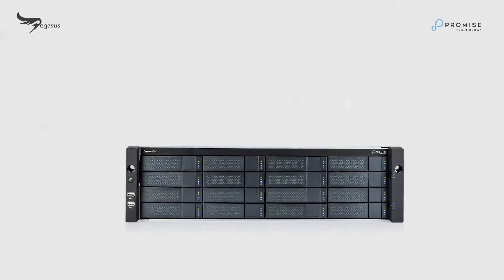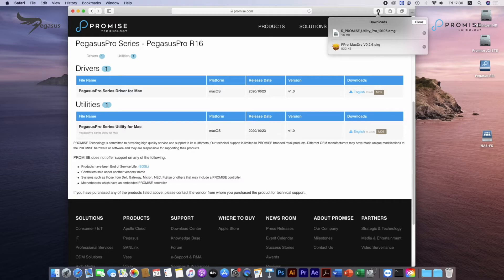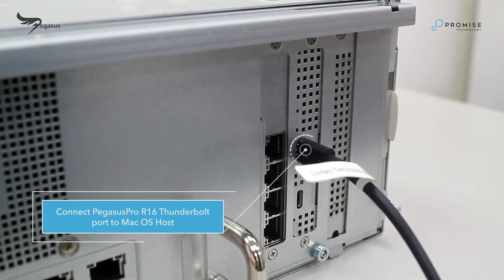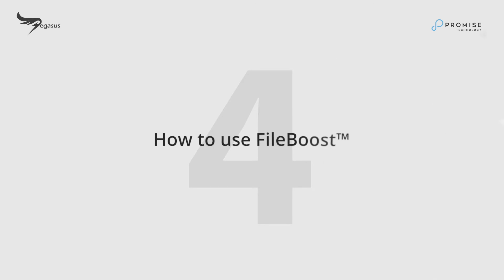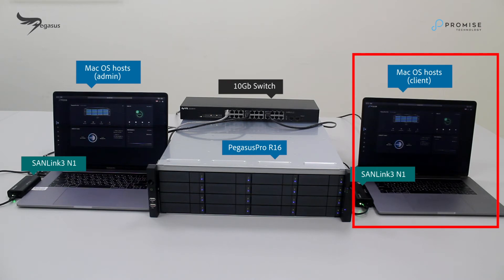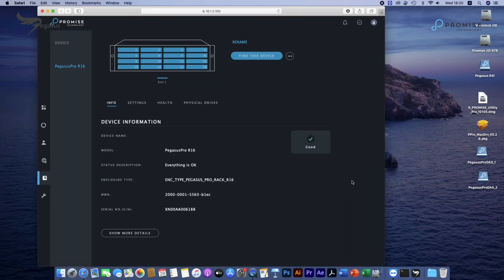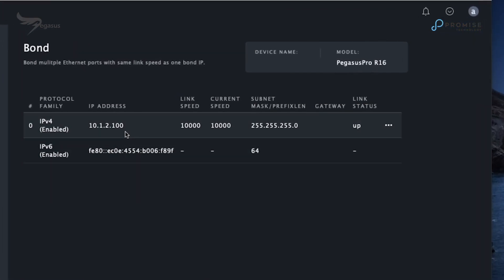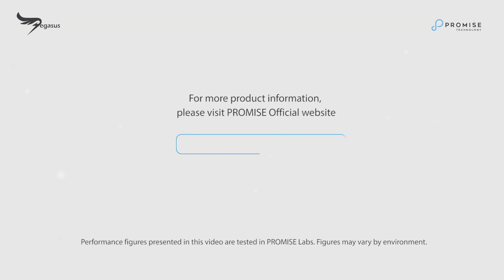PROMISE Pegasus Pro R8/R16 Level 1 Training Video_Part3 Initial setup, management, and access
In this video we'll cover initial setup between PegasusPro R16 and the PROMISE Utility Pro and show you how to create storage configuration with WebPAM Insight. We will also show you how to mount PegasusPro DAS volumes and shared Team space.